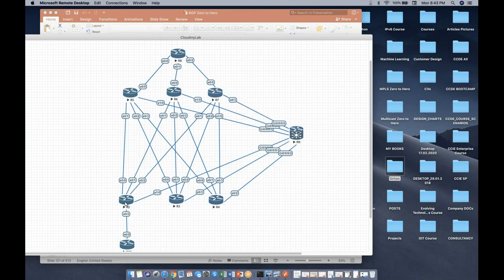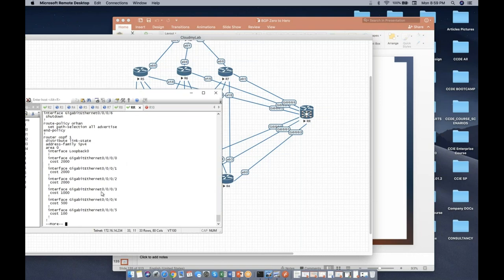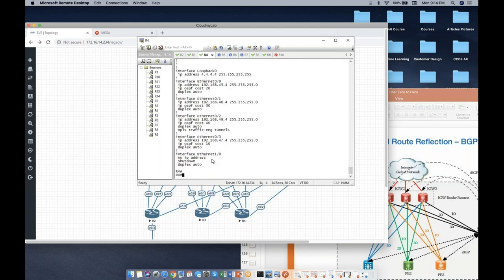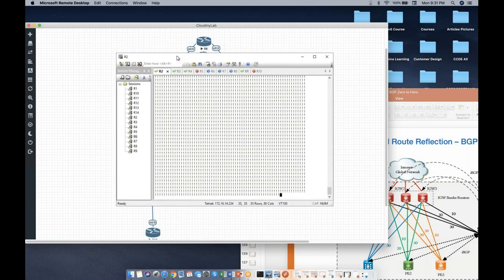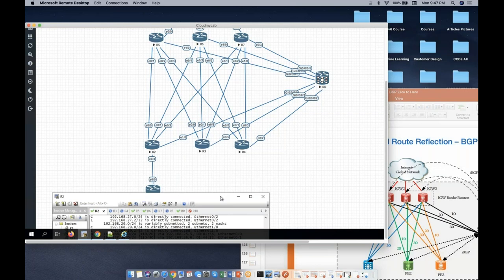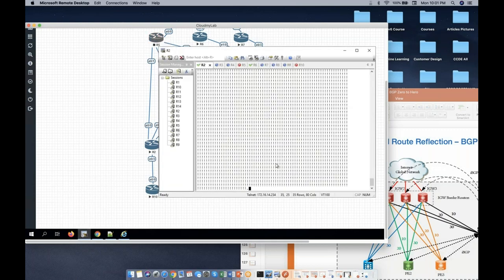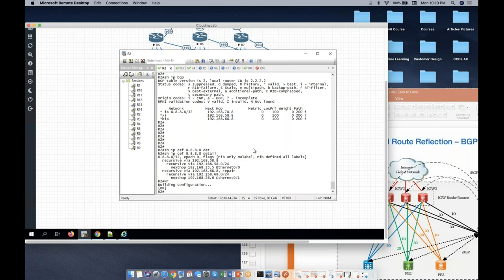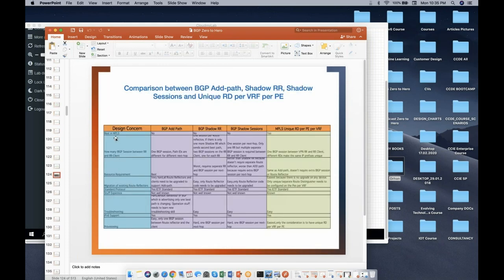BGP Optimal Route Reflection and BGP Add Path Explanation and Lab Configuration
In this video, Orhan Ergun is explaining BGP Optimal Route Reflection (ORR) feature and BGP Add-Path capability, also configuring them in the small lab for simplicity.

Also you will find the comparison between Add-Path , Shadow Route Reflector (Diverse Path) and Optimal Route Reflection and their usage in real life networks.

// Orhan's Social //